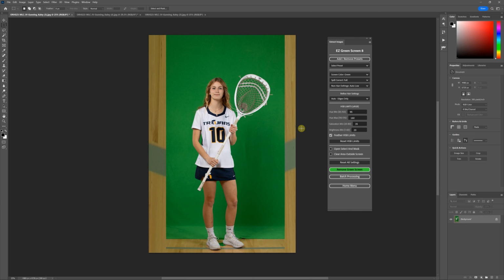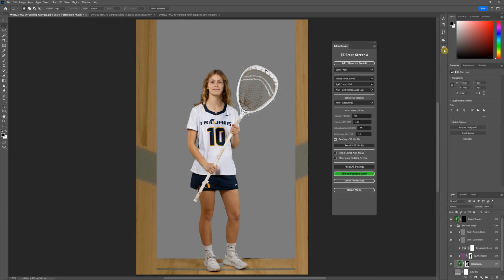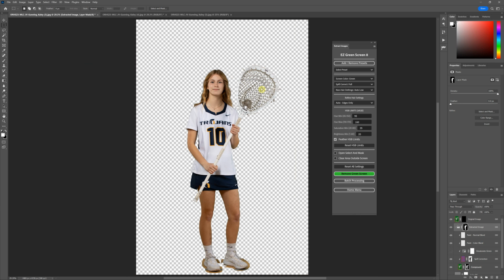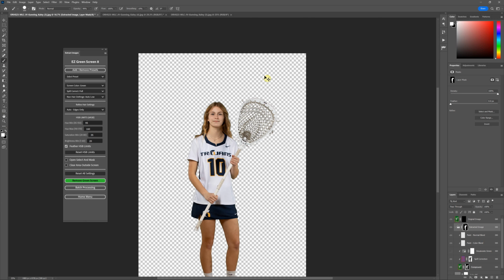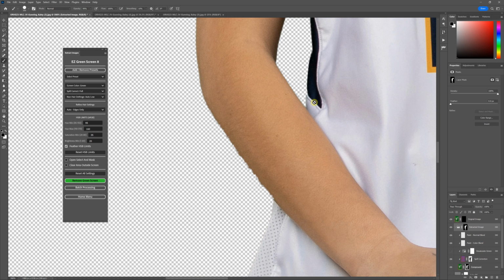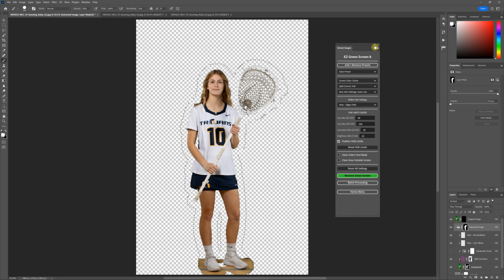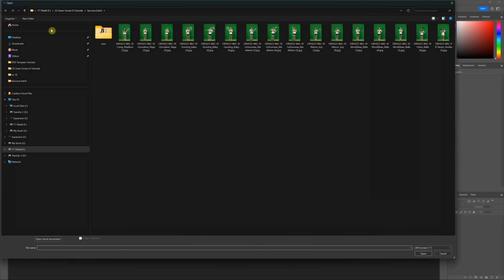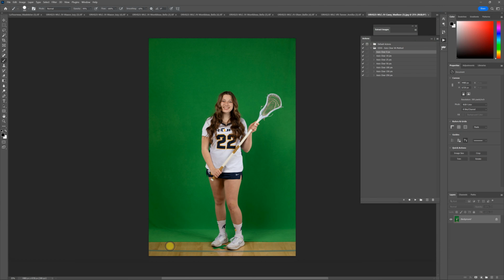EZ Green Screen 8 - Run Version 6 Auto Clear Method in batch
Download Actions